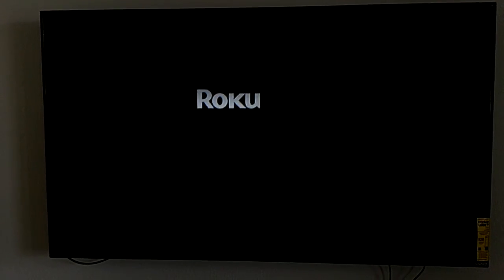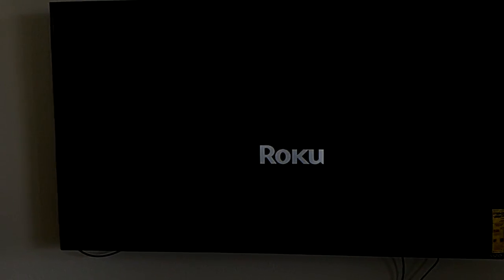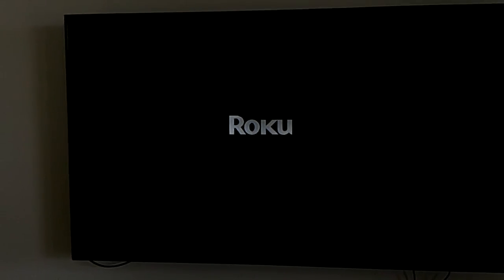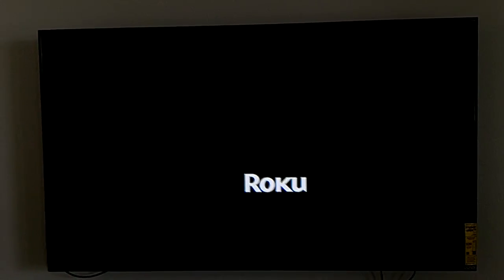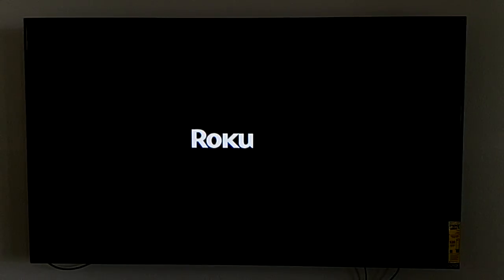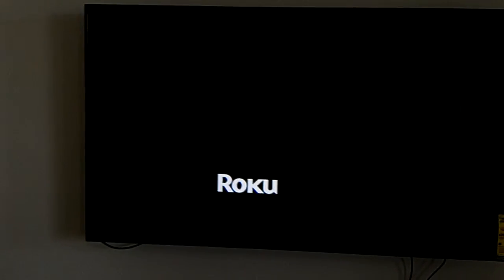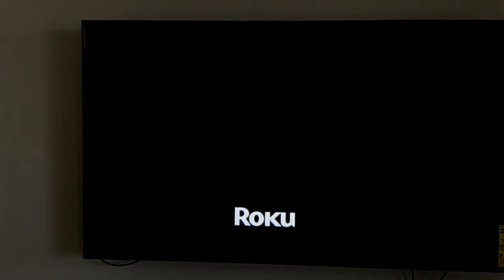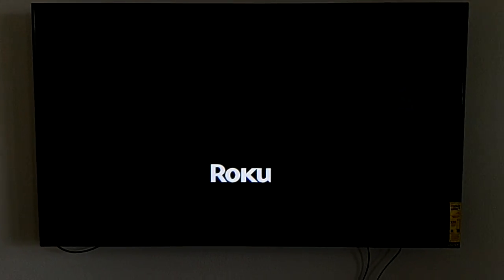Vizio E65-c3 Local Dimming Issues, troubles and Problems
I recently purchused the E series 65 inch 1080p tv from Vizio after my older 55 Inch XVT553SV.

Now here is the trouble I'm experiencing. with my old tv I would have visible blooming with something like credits or stars.. in many cases I would even see stars (like the intro to SW:ANH) vanish until more detail was on screen. This does not happen with the E65.

however, what does happen is that when credits roll or if there are small patches of bright surrounded by black I get flickering. This happens a lot on faces in bright sun.. etc.. and is clearly visible with this ROKU logo on the screen.

When I turn local dimming off.. of course the issue goes away.. but so do the amazing blacks..

** Update **
I spoke to Vizio Tech Support about this issue. I was a little amazed by their response. You see.. when my older 55 inch XVT was running this was not an issue. Like I said before, the TV had blooming, but it was acceptable. From what I can tell now, Vizio darkens the output of the zones to reduce the blooming effect, rather than just accepting that you're going to have some unless you have a 1000 zones..

Anyways.. what shocked me so much about all of this was Vizio's response to my concern... I'll include the snippet below and some reference chat to support it.

Chat Started: Wednesday, March 30, 2016, 17:22:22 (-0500)
Chat Origin: Live Chat
Agent Jessica

( 3m 18s ) Jessica: Can you give me more detail on the exact issue you're seeing?
( 3m 53s ) Spada: Sure.. I can explain it and show it if you like.. I uploaded a video to youtube.. but basically..
( 4m 27s ) Spada: the local dimming seems to flicker in high contrast scenes where the bright areas are smaller than the zones and cross over them..
( 5m 2s ) Spada: for example. a character in a movie in bright sun.. but who has shadow on his face from a tree above..
( 5m 18s ) Spada: causes the bright areas on his face to dim and brighten randomly
( 6m 31s ) Spada: i just need to know if this is how the local dimming algorithm works or if there is an issue.. and if i could expect more or the same from the M65..
( 7m 26s ) Spada: to put it into context, I've had a 55 vizio for 5 years.. and though local dimming there gave me bloom.. it never flickered like this..
( 7m 51s ) Jessica: Give me a few minutes to look into this, please.

( 10m 5s ) Jessica: If you turn off the Active LED Zones setting does this issue stop?
( 10m 55s ) Spada: yes..

( 12m 27s ) Jessica: This is how the setting will make the picture function. I would suggest keeping that setting turned off. I apologize for the inconvenience.
( 13m 35s ) Spada: that's unfortunate since the tv's technology revolves around local dimming and those 16 zones.. but thank you for your assistance today Jessica

There you have it.. If you want a great affordable TV and you want it because it's company champions the fact it has local dimming then you should look elsewhere. The sad part, is even though local dimming in these models is complete trash, it's still an incredibly great tv for the price. However, I'm going to have to take mine back since the price is only $50 dollars less than their 4k version now on sale and get that one.. even with local dimming off, you can't buy a 65"  4k tv at that price anywhere.